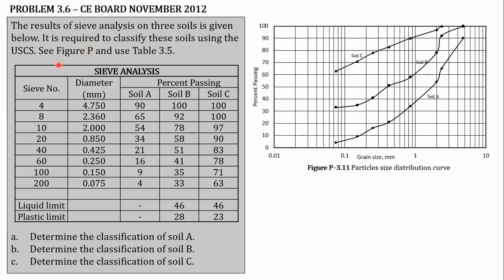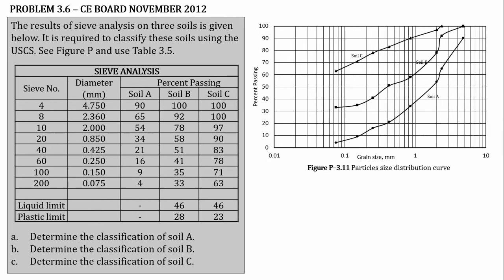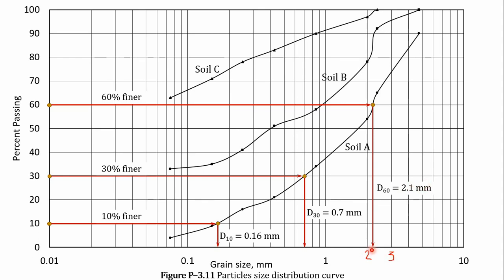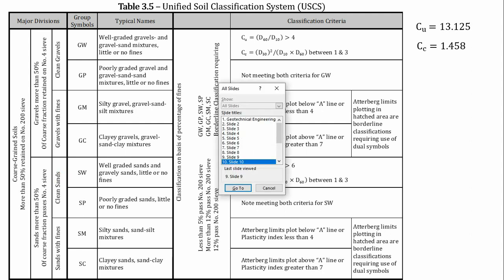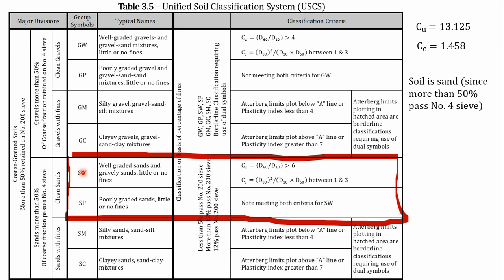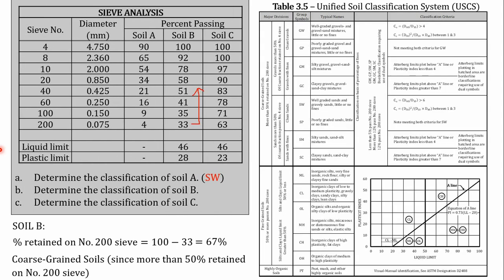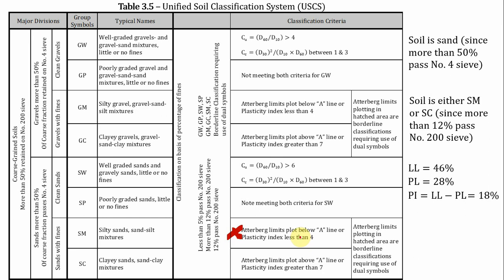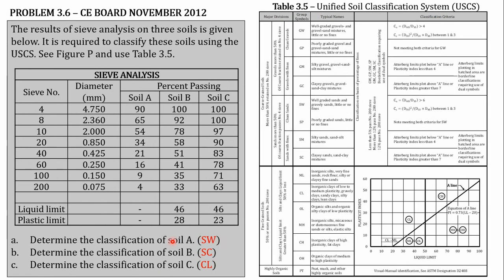Classification of Soil Using USCS - Module 3 Part 3